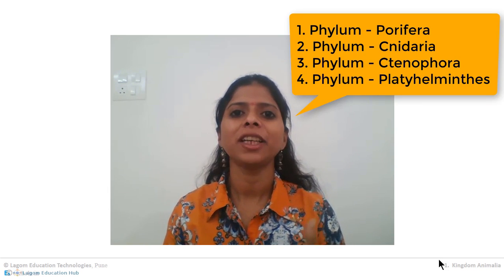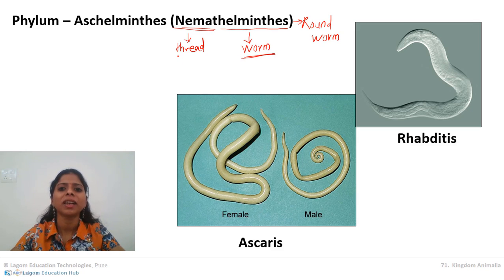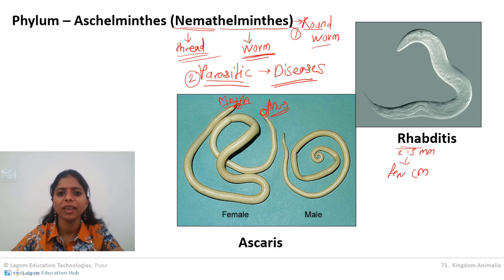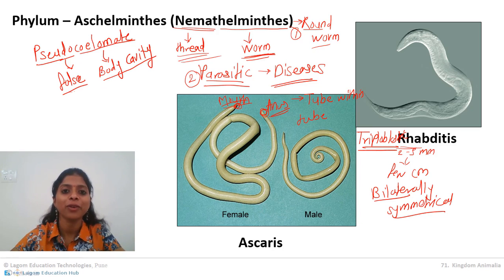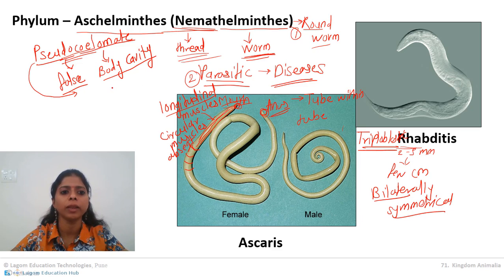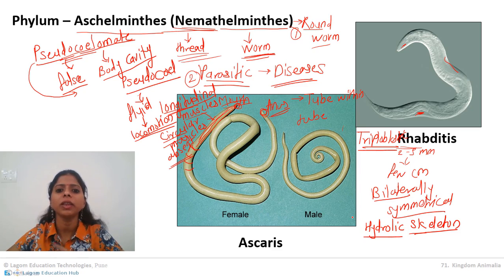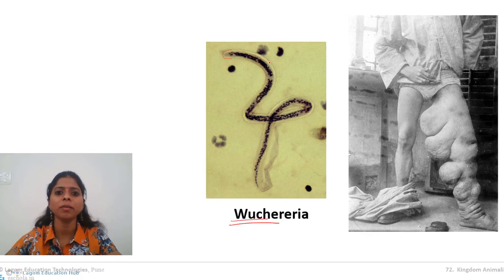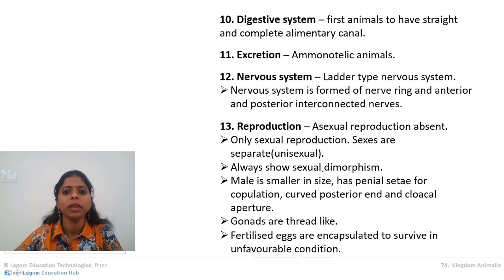18. Phylum - Aschehelminthes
Phylum Aschehelminthes is fifth phylum of Animal Kingdom. Animals such as Ascaris, Filarial worm are included in this phylum.